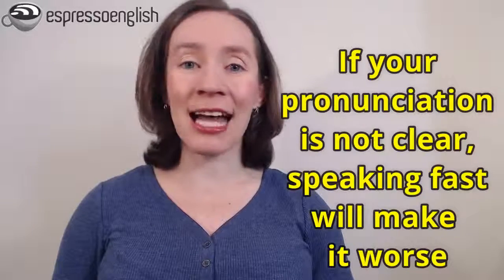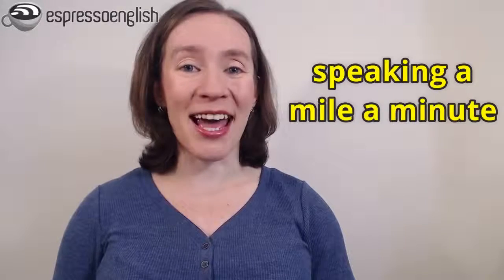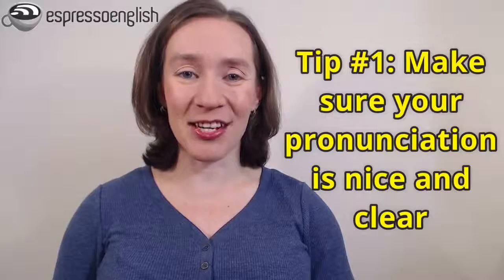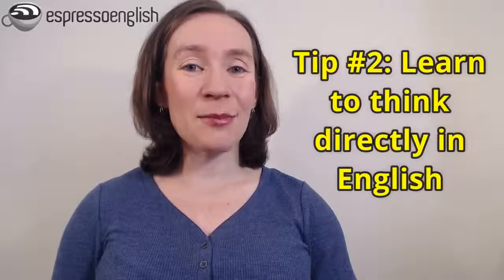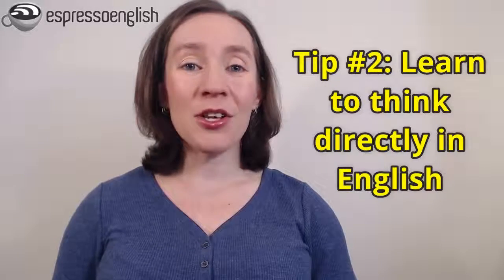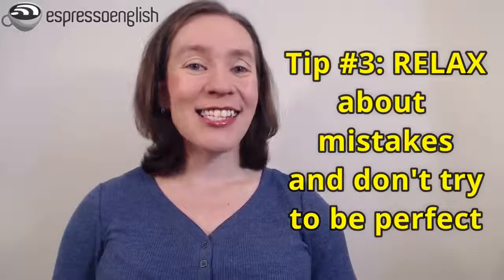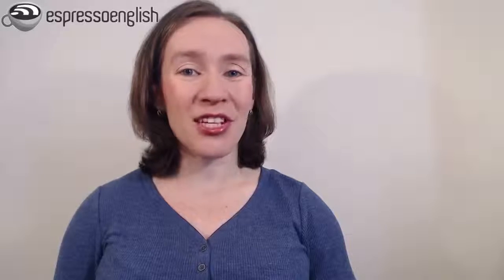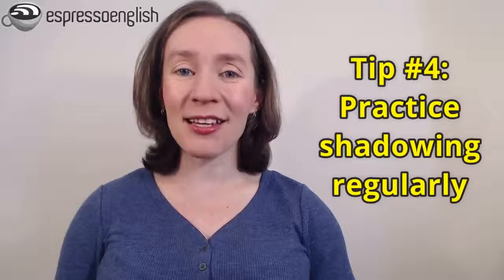How to speak English FASTER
How to speak English FASTER learn to english,